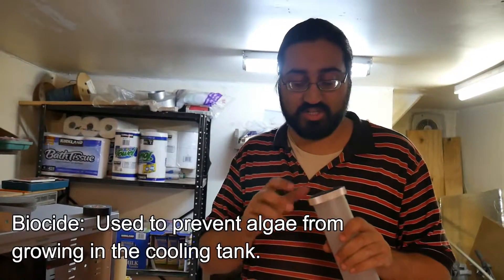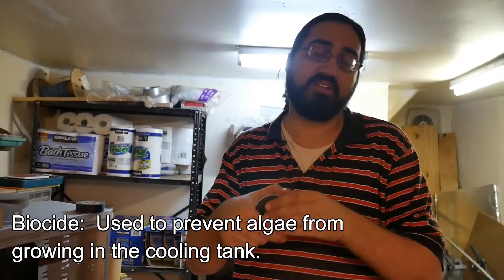PC / System Builders CUSTOM COOLING - Use Distilled Water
Nate Ortiz from TGT:  The Guys Tech gives some really good reasons why distilled water is the best choice for cooling your system.